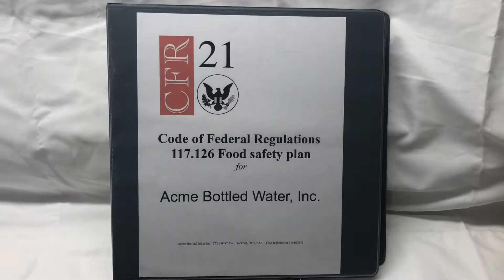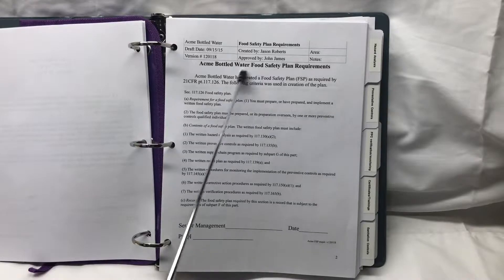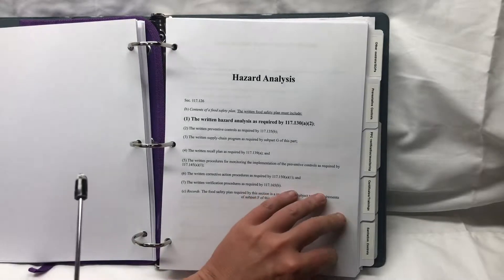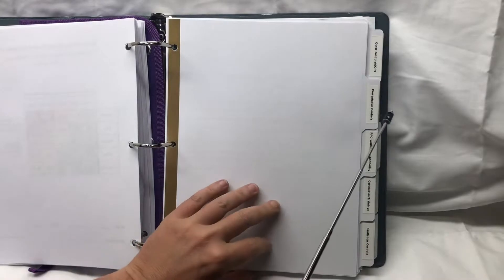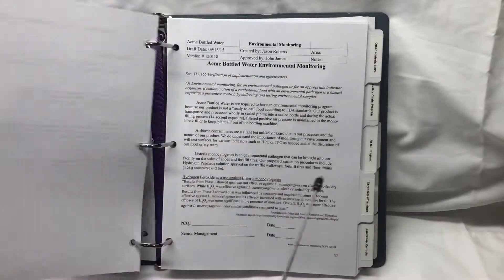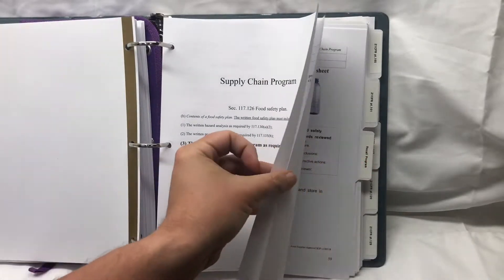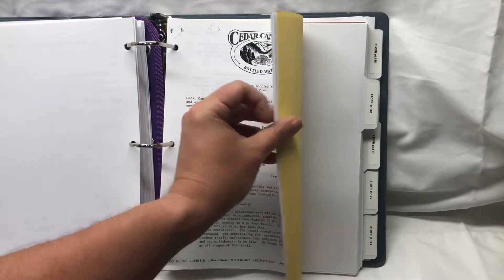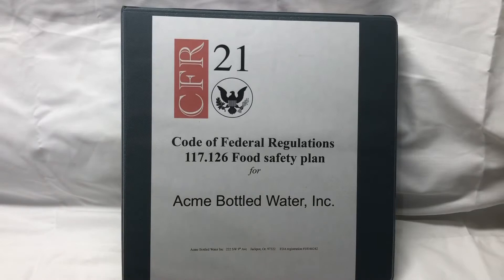FDA Food Safety Plan Overview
The FDA Food Safety Plan binder, as required by 21CFR 117, explained in 13 minutes.